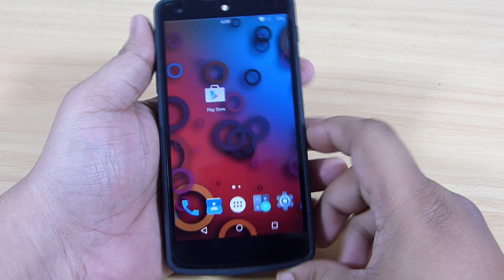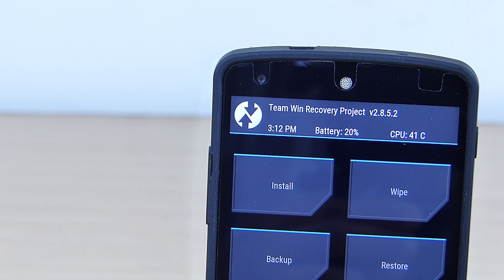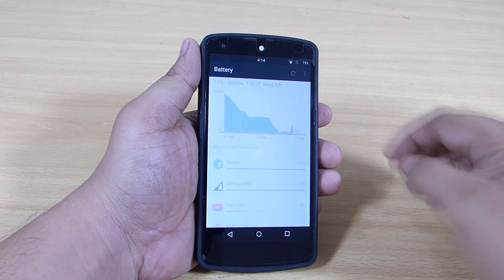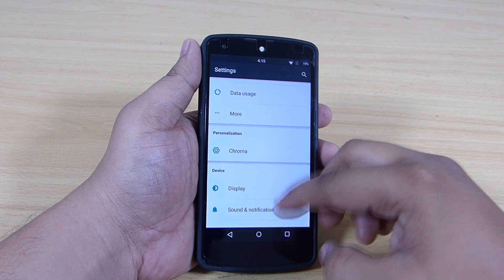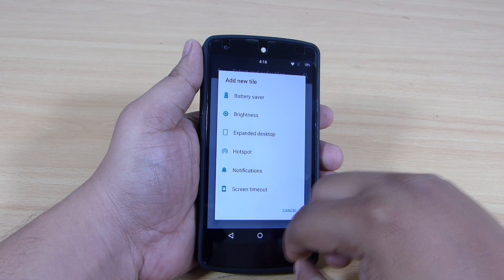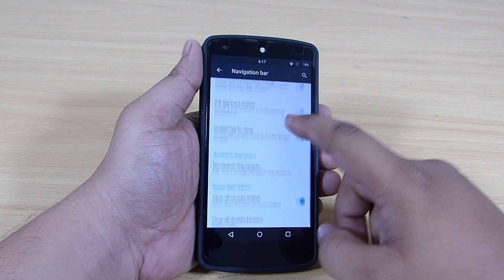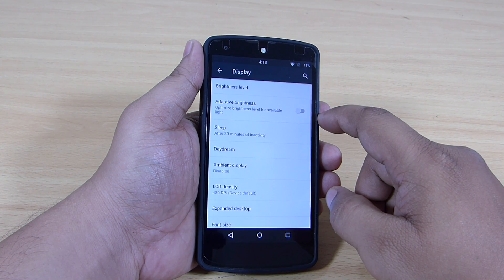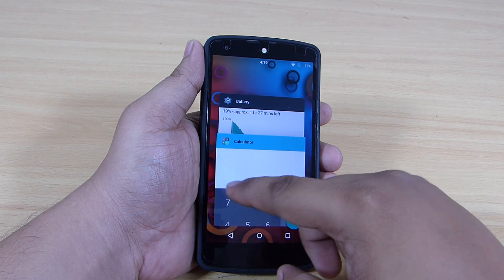Chroma ROM For Nexus 5 - Android 5.1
Chroma ROM doesn't have that much of customization when compared to other Lollipop ROMs. But it has decent customization along with Fluid Android 5.1 experience. Do check out the ROM and mention your views in the comment section below.

Gapps : Google search 5.1

Thanks to Husqvarna Jäbä for letting me know about this ROM